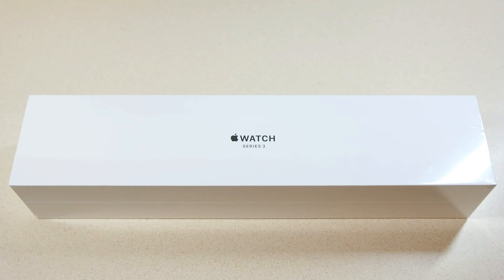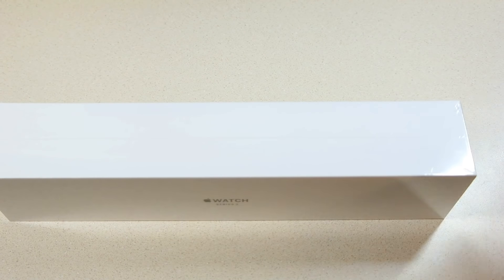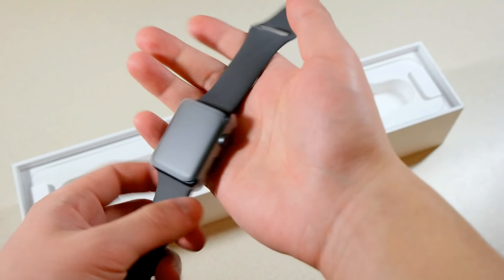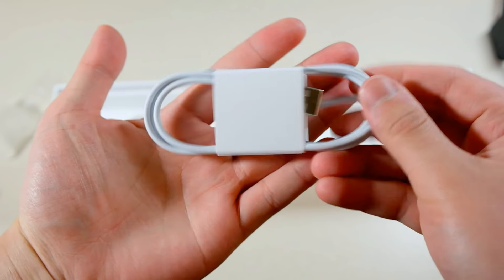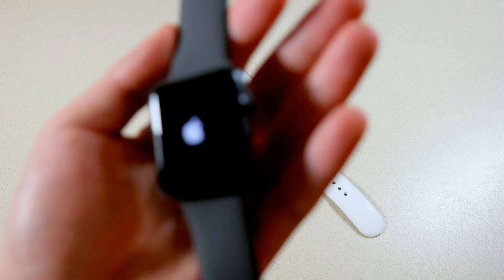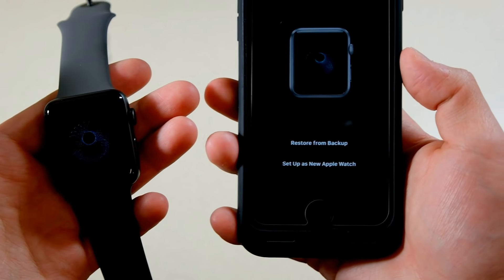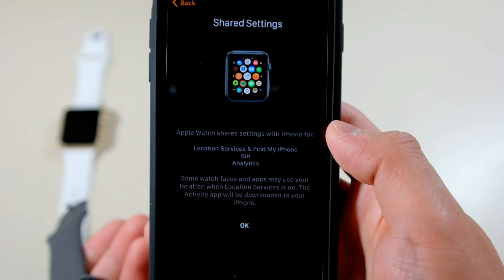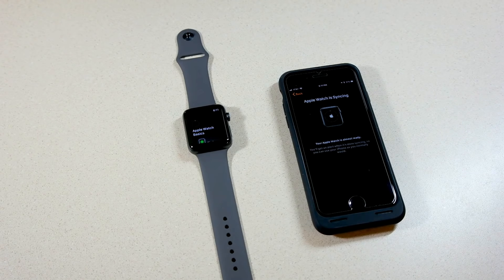Apple Watch Series 3 (GPS) Unboxing